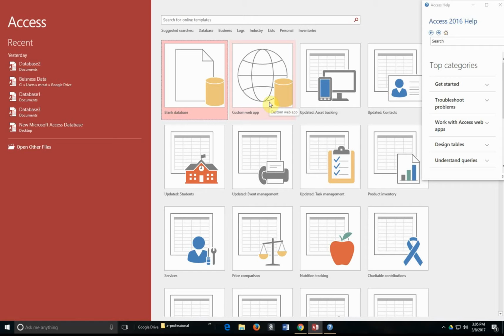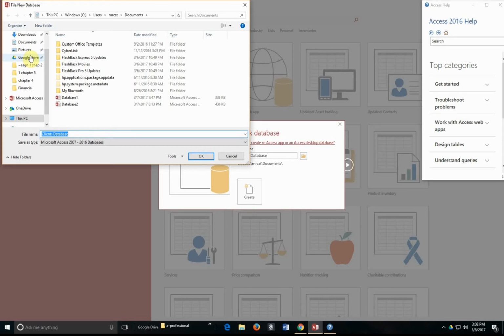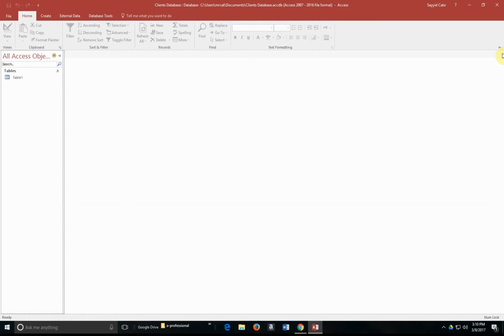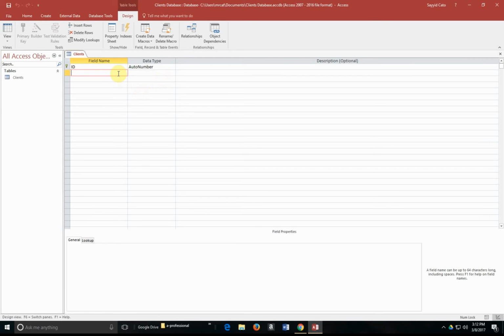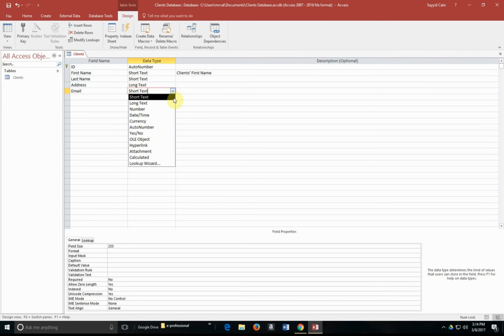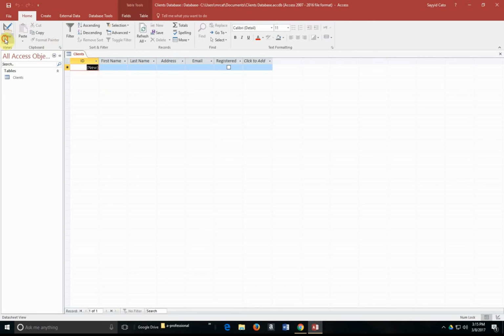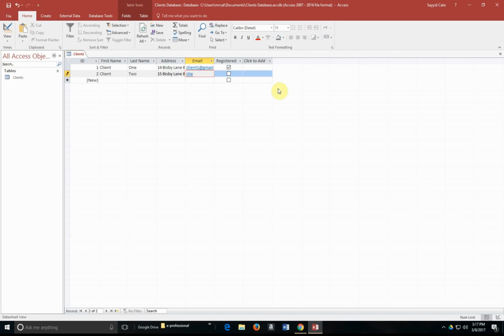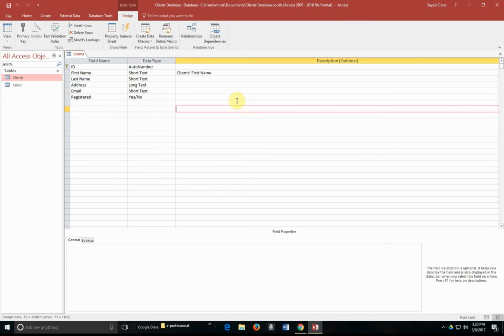How to Create Tables in MS Access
Tutorial on Microsoft Access and creating tables